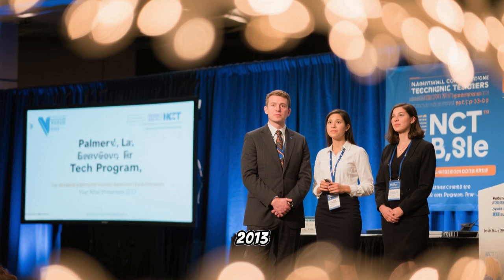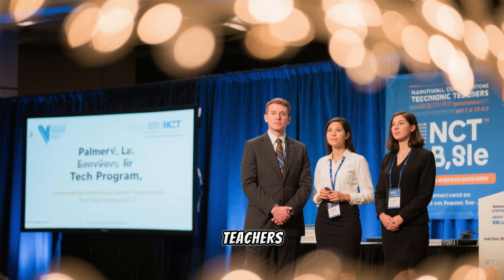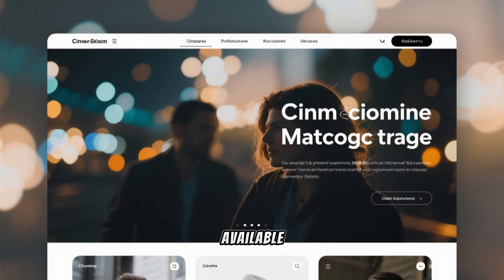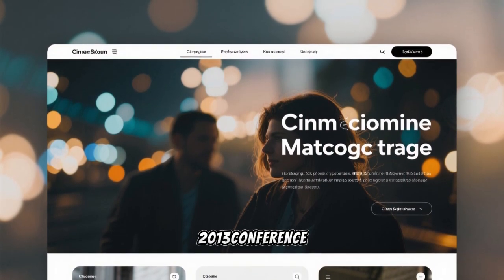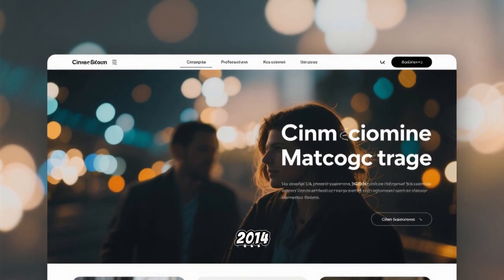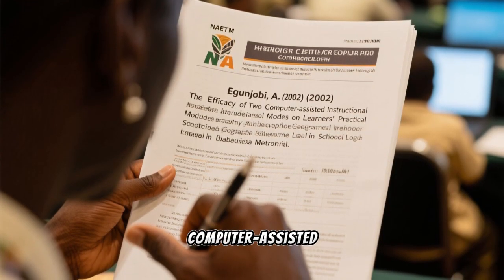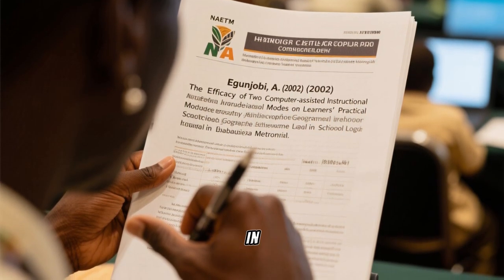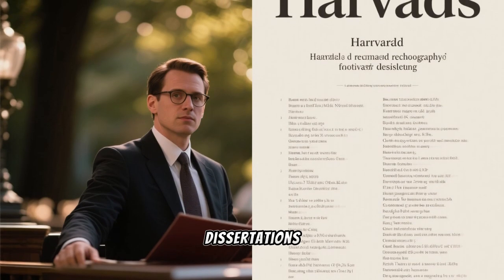How to Cite & Reference in Harvard Style | Step-by-Step Tutorial (Books, Journals, Thesis, etc.)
Description:
In this video, you’ll learn how to use Harvard referencing and in-text citation in your academic writing. Based on NOUN Unit 3, this lesson guides you through referencing books, journals, dissertations, and other materials step by step. Mastering this will help you avoid plagiarism and maintain academic integrity.
Learn how to properly cite and reference your academic work using the Harvard Referencing Style — one of the most widely used citation systems across universities and research institutions.
This video is based on Unit 3: Harvard In-Text Citing and Referencing from the National Open University of Nigeria (NOUN) and is presented by Dan Asukwo.
By watching this lesson, you will master:
✅ How to reference books (single and multiple authors)
✅ How to cite journal articles, conference proceedings, dissertations, and films
✅ How to format eBooks, government publications, and interviews
✅ How to create Harvard-style in-text citations
✅ How to build a correct Harvard reference list
Avoid plagiarism, write confidently, and follow academic integrity standards in your assignments and research papers.
📘 Topics Covered:
• Harvard referencing for books
• Harvard referencing for journal articles
• Harvard referencing for dissertations and conference papers
• In-text citation examples
• Common Harvard style formatting rules
💡 Intended Learning Outcomes:
By the end of this video, you’ll be able to:
1. Demonstrate how to use Harvard referencing for different sources.
2. Accurately format in-text citations.
3. Compile a complete reference list following the Harvard format.
Timestamps (Optional if you want chapters):
00:00 Introduction
01:15 What is Harvard Referencing?
03:40 Referencing Books
05:20 Referencing Journal Articles
07:00 Referencing Dissertations & Conferences
09:15 In-text Citations Explained
11:00 Self-Assessment & Summary

Harvard referencing style,
Harvard in-text citation,
NOUN referencing guide,
academic writing Nigeria,
how to cite sources Harvard,
Harvard referencing tutorial,
NOUN educational video,
avoid plagiarism,
citation and referencing,
Harvard referencing examples,
Harvard style reference list,
academic referencing,
Harvard citation for students,
NOUN Harvard referencing,
how to reference dissertation Harvard,
Harvard referencing books and journals,
Harvard style citation examples,
in-text citation Harvard format,
Harvard referencing Nigeria,
National Open University of Nigeria referencing,